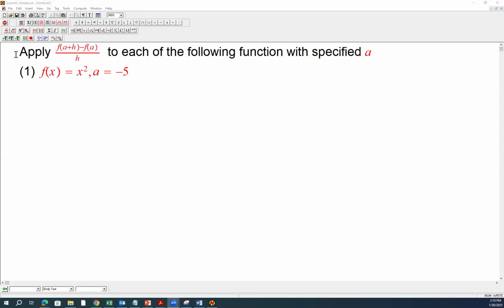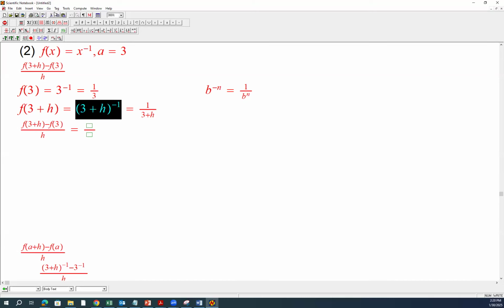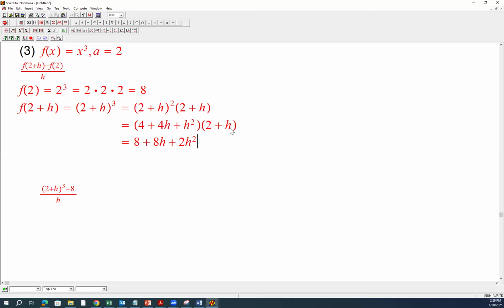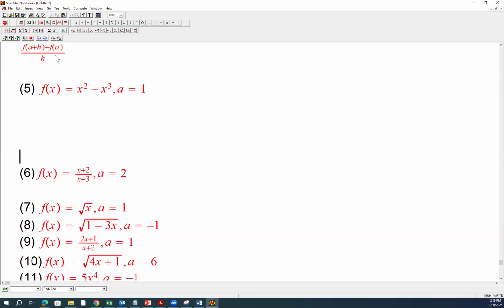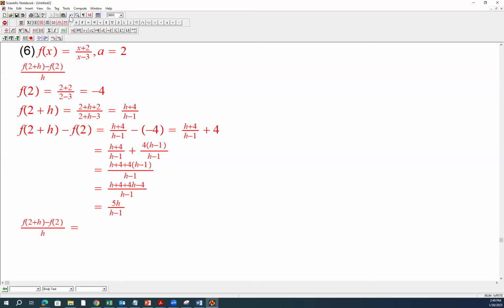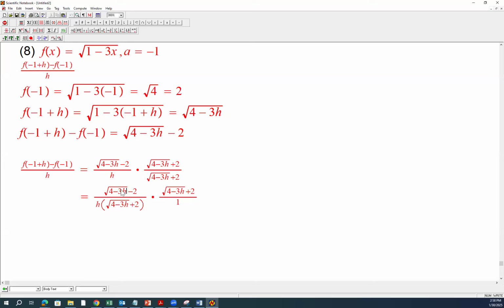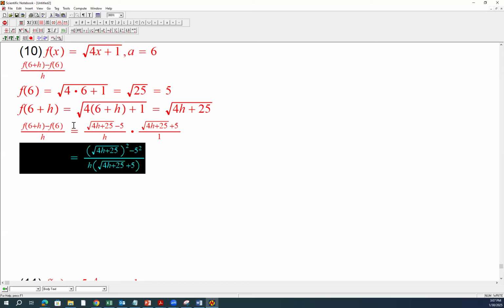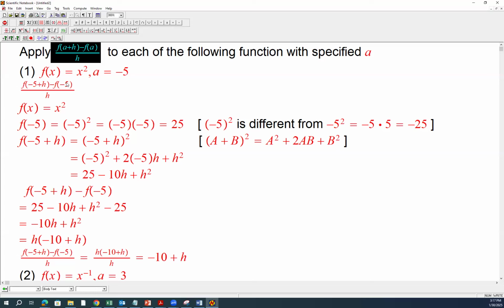Apply Partial Derivaitve Defn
Prepare yourself for the calculus course, practice your algebra by applying the partial derivative definition. Perfect opportunity to enhance your algebra skills.